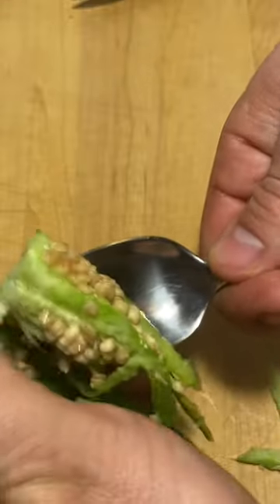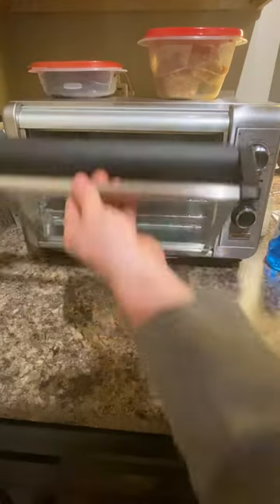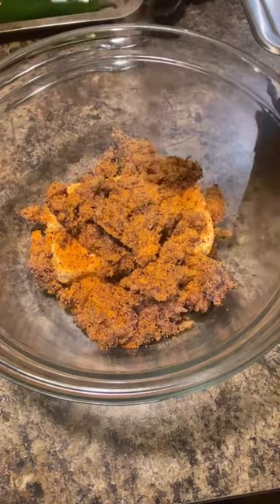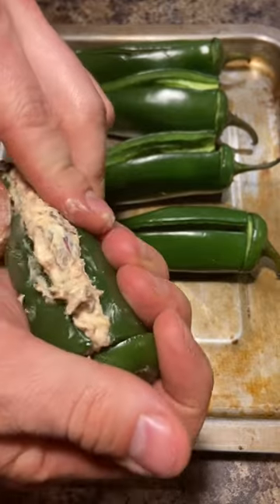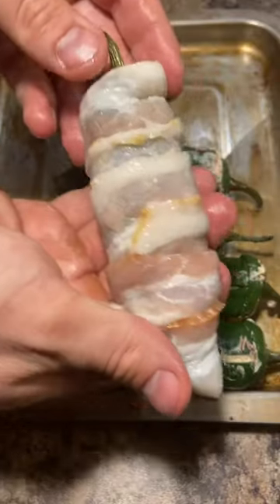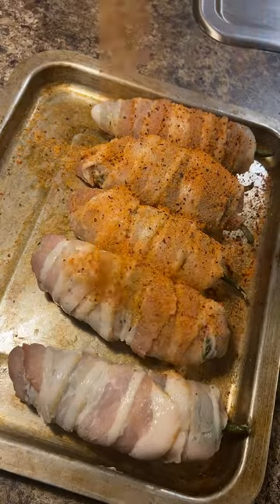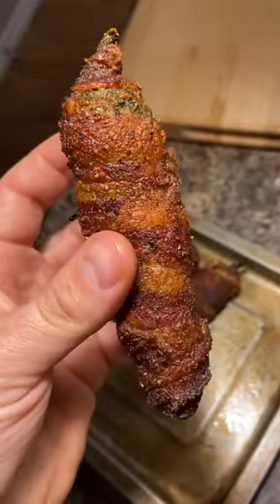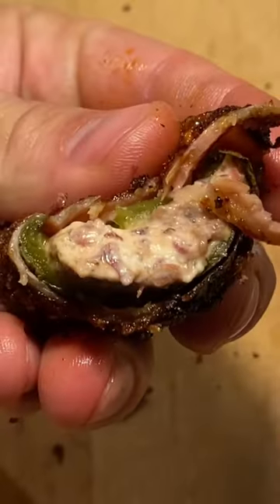Texas Twinkies (Jalapeño Poppers)